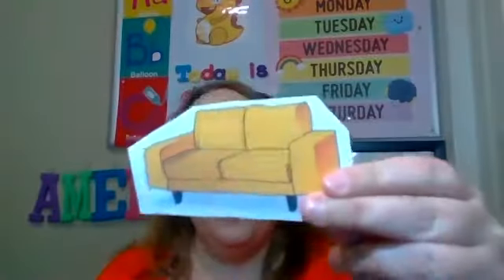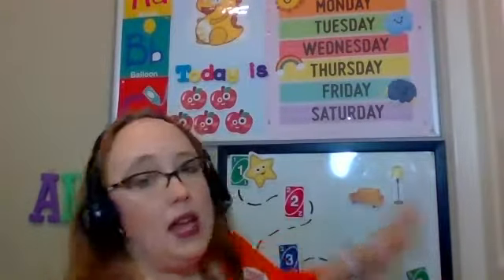VIPKid Interactive Reward Slides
So many teachers ask, "How do I incorporate the interactive reward slide with my lesson? Do I still have to have a secondary reward? Do I do stars and both of the others? This video is a quick overview of how I use this slide to be an active part of a single, comprehensive reward system. It will show you how you can seamlessly incorporate stars, the slide, and a 2-d (visible) reward throughout the class! There are options to simplify or extend, depending on your student and how much time you have in the lesson. Enjoy!

If you are just getting started and would like help through the hiring process, please feel free to use me as a mentor! I will be happy to work with you 1:1 to help you get started.